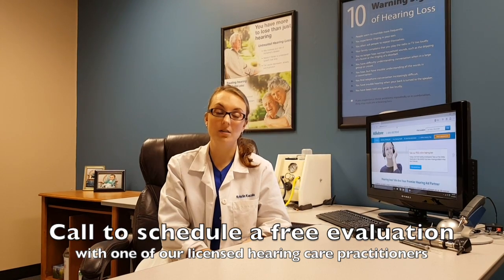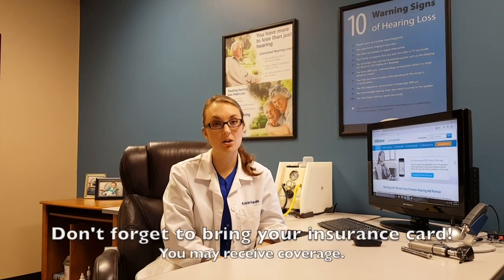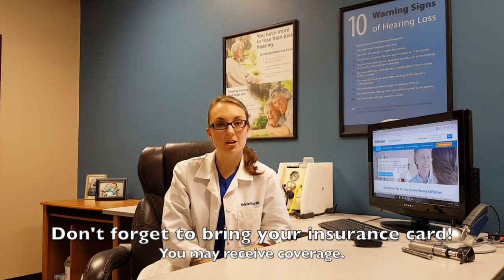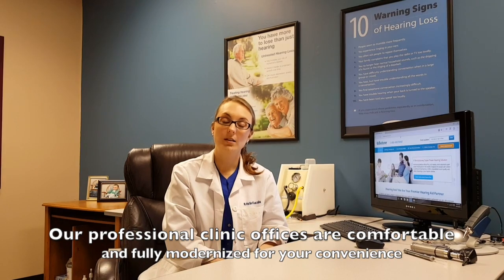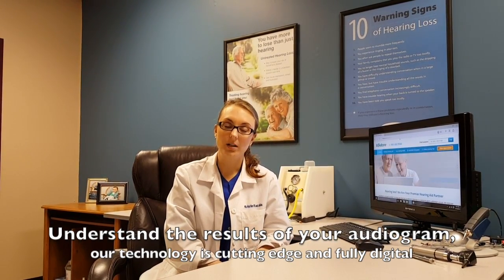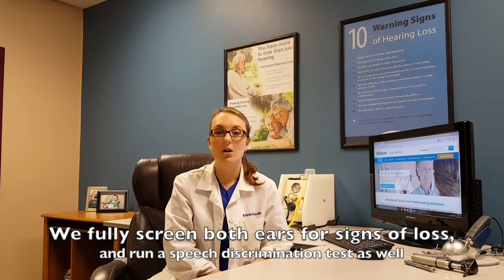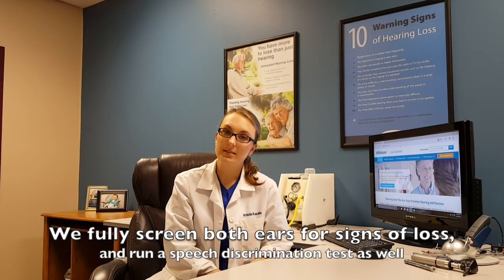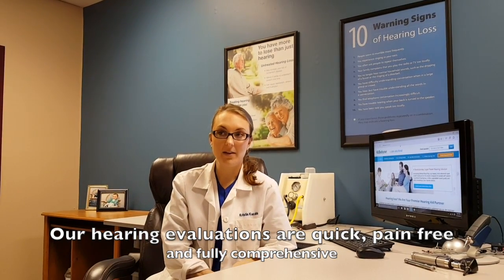What To Expect At Your Hearing Evaluation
Beltone hearing aids have been helping change lives for over 75 years. Come in and try out our cutting edge technology. We offer FREE hearing evaluations, and if you are a candidate for hearing aids, you benefit from a full range of investment levels and payment plans. When you choose Beltone you can rely on lifetime nationwide support on all of our technology models.

Beltone Hearing Care Practitioner Kristin Kucala talks you through the hearing evaluation process, from the moment you park in the garage through the complex process of determining your auditory system and ability to hear. Visit us today for a free hearing evaluation!